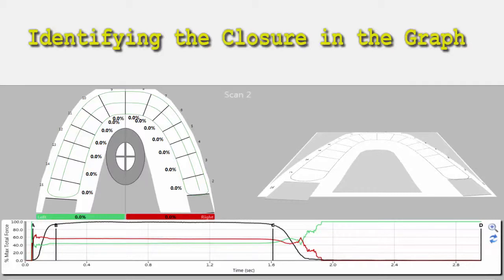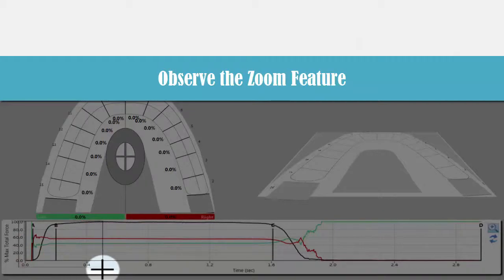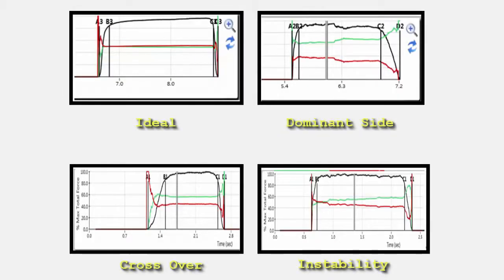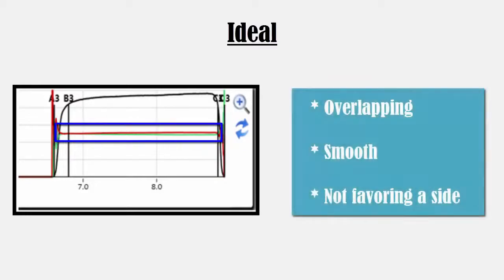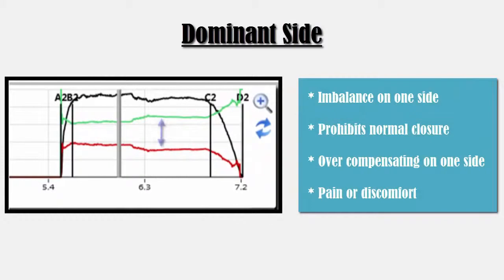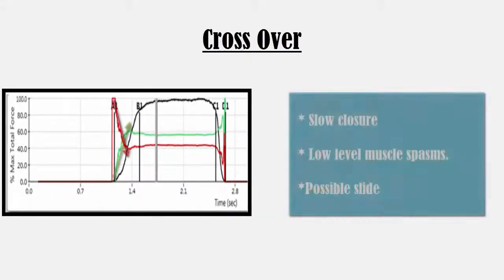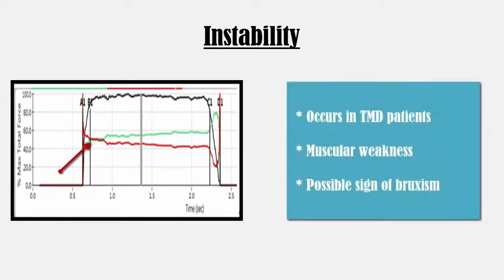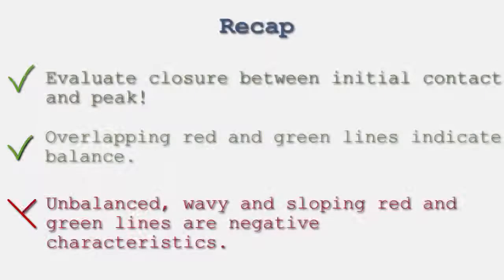Оценка смыканий зубов. Часть 3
Пользователи узнают:
Как использовать функции масштабирования, чтобы определить смыкание;
Характеристики поиска идеальной и неидеальной модели смыкания;
Использование красных и зеленых линий сил.